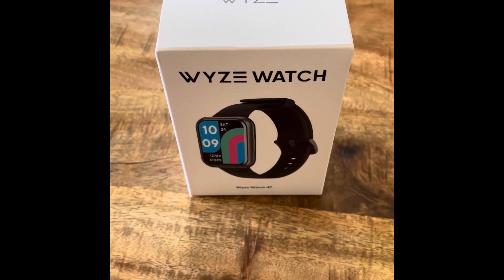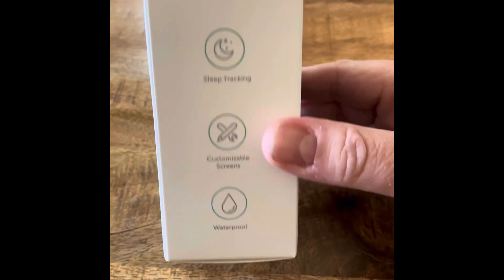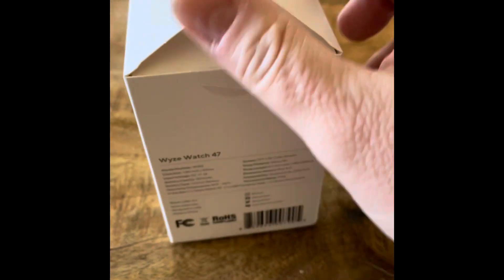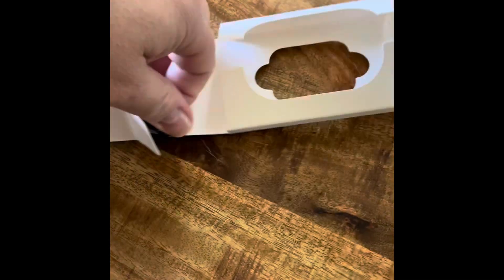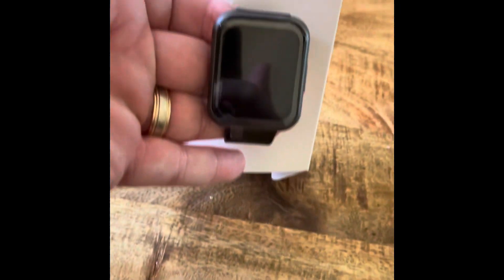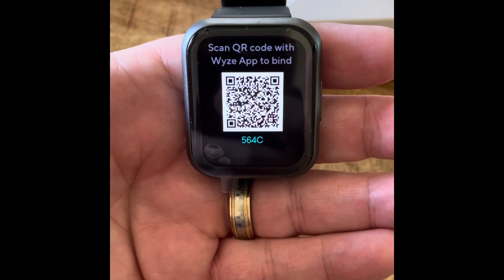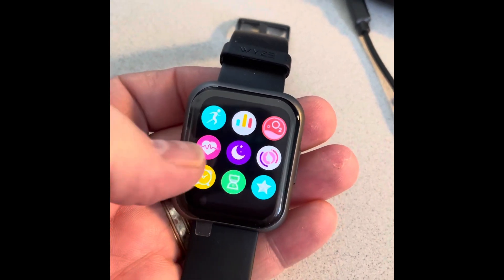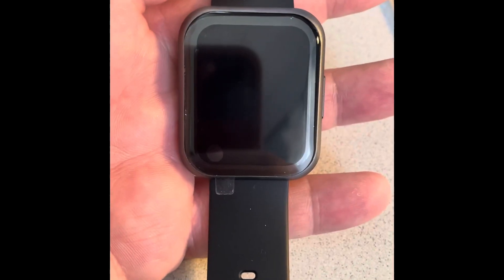Wyze Watch Unboxing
Just received my pre-order for the Wyze watch. It is my understanding I am one of the first ones to get it so thought I would share. Enjoy.